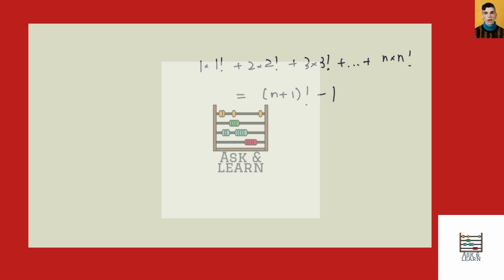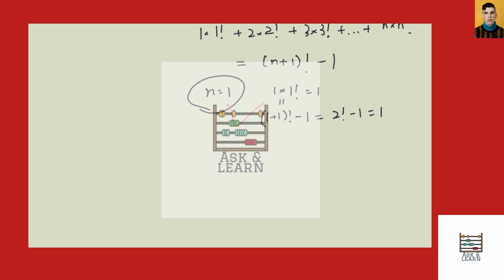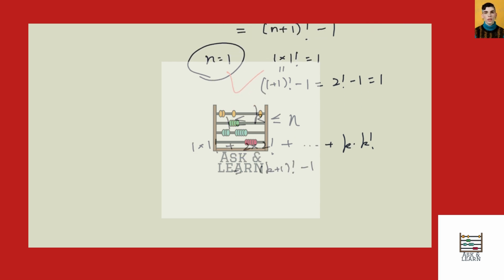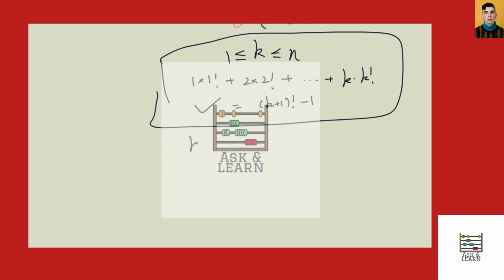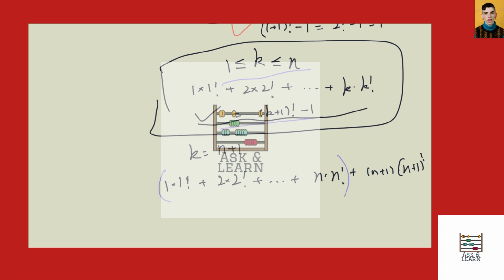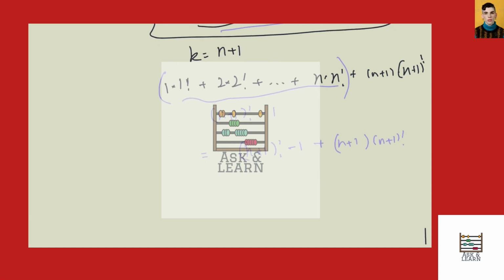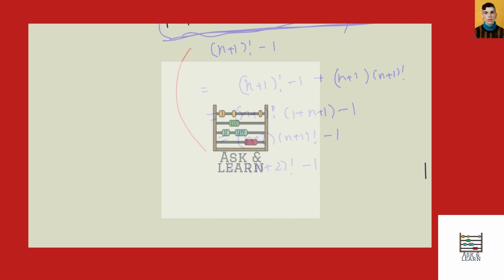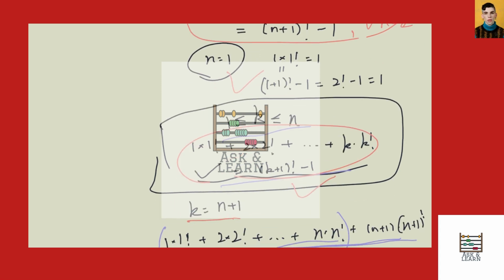[Math] Use mathematical induction in Exercises to prove summation formulae. Be sure to identify wh